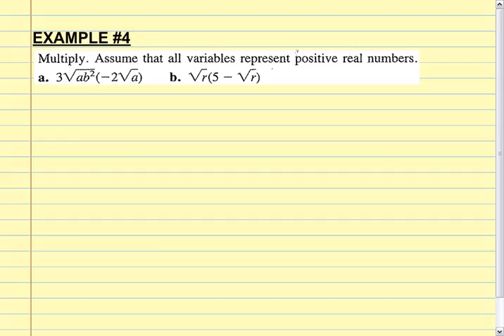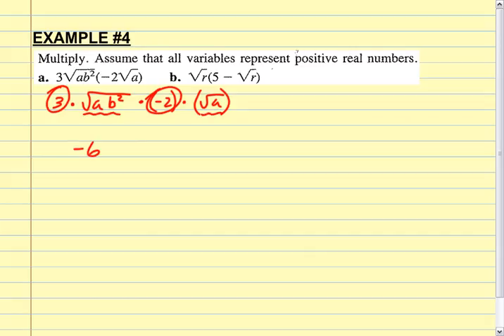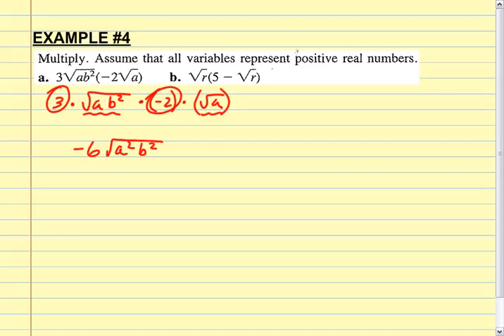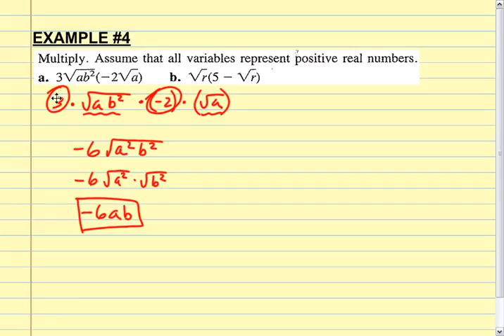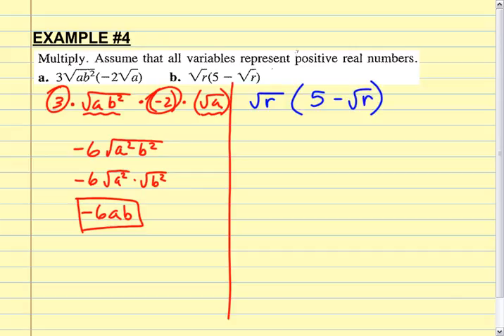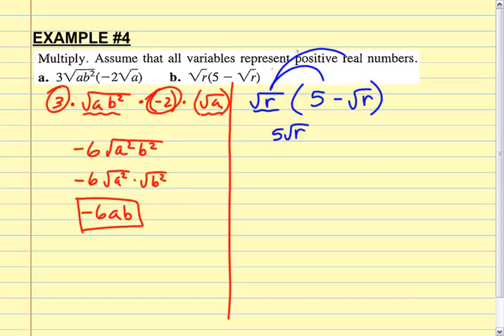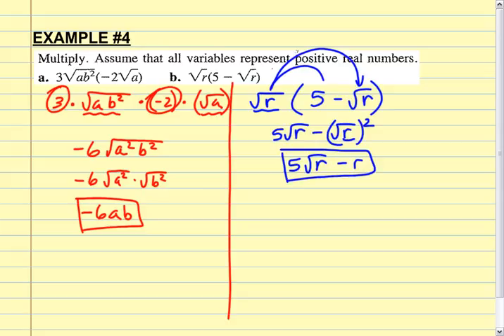Alg I, 11.7.4